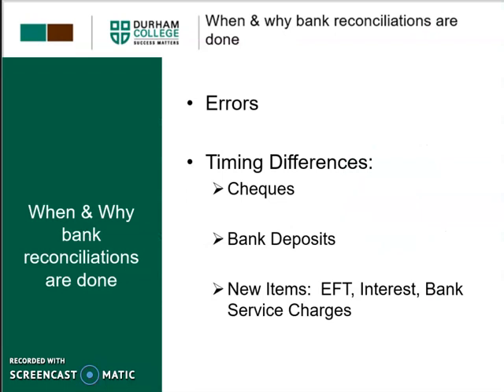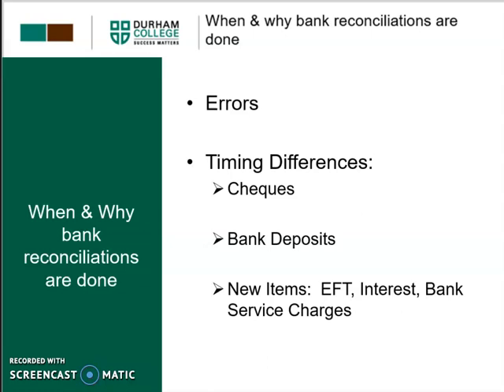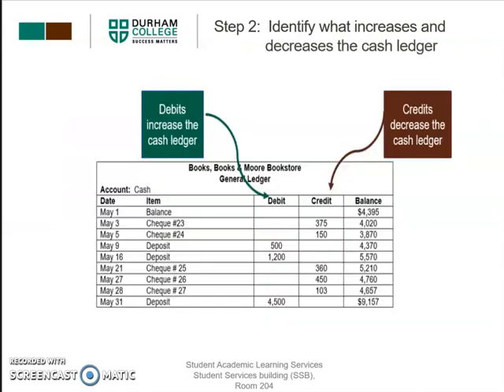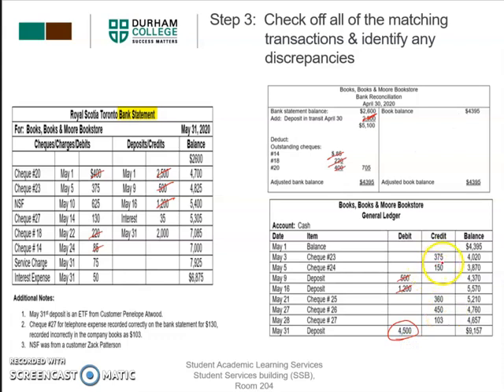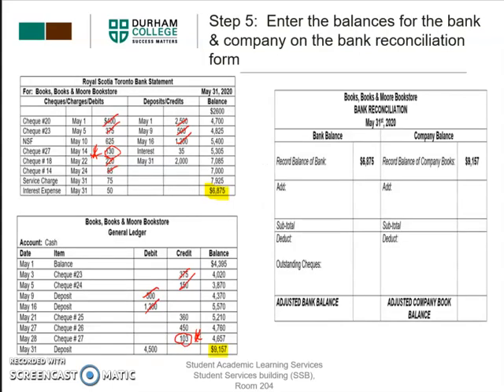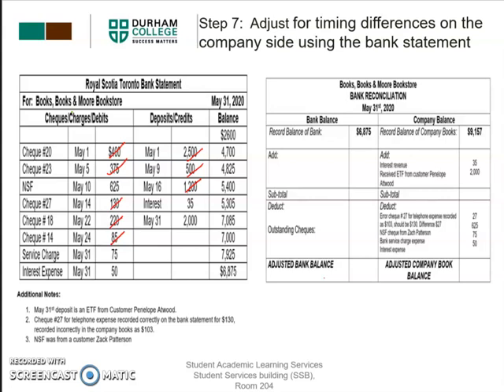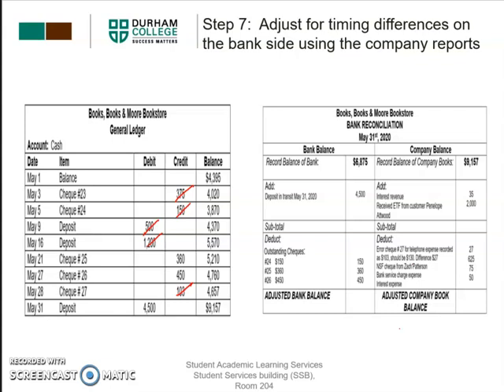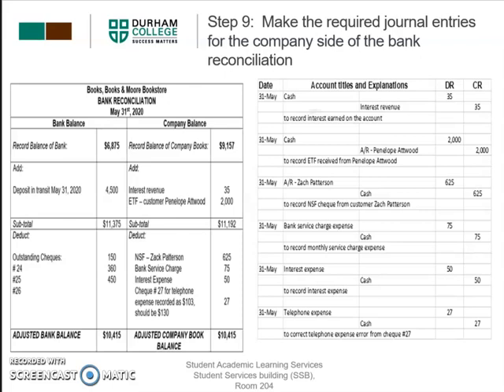Step by Step Example of a Bank Reconciliation